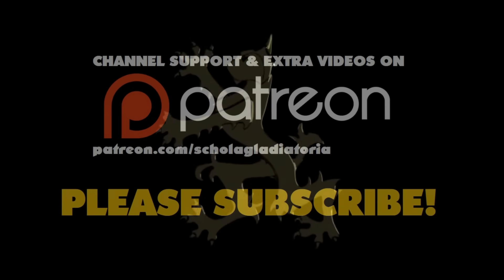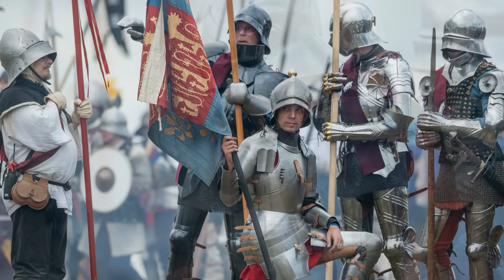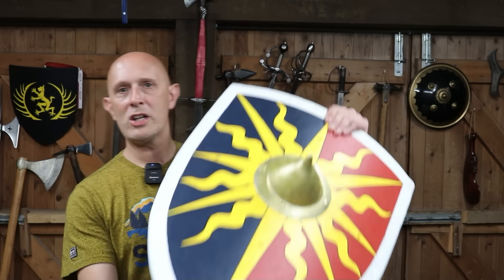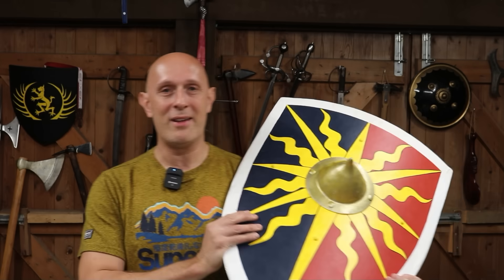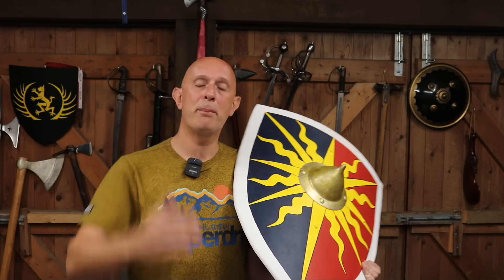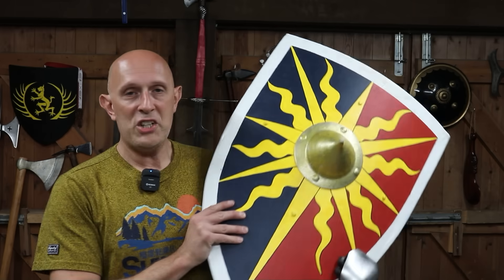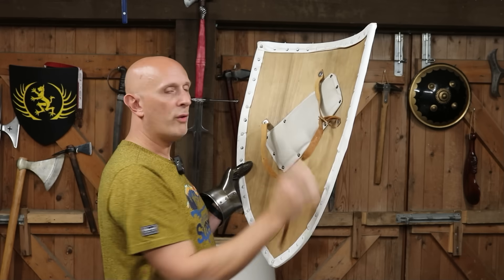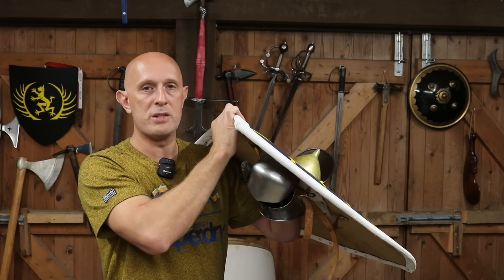Late Medieval Shields: I was WRONG!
I was wrong about late medieval shields in one important way. But I also learned a lot!